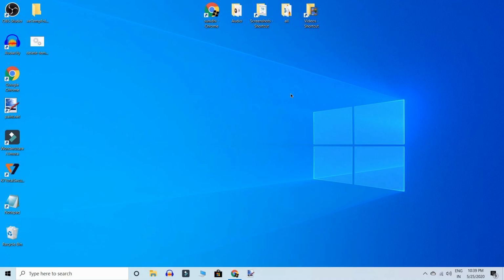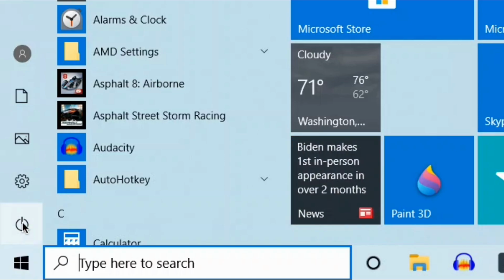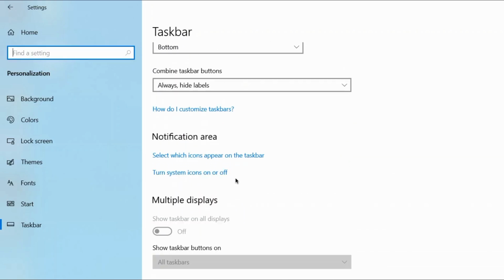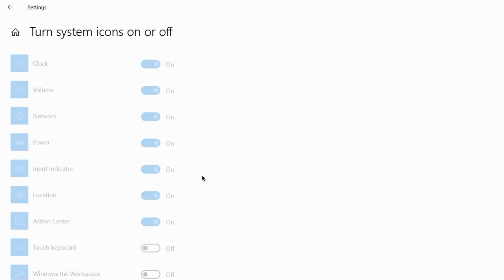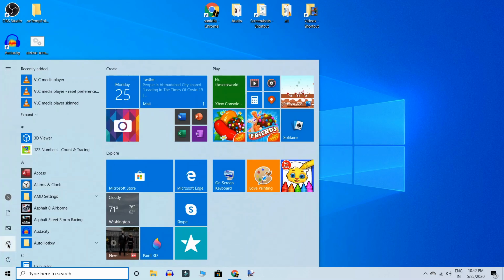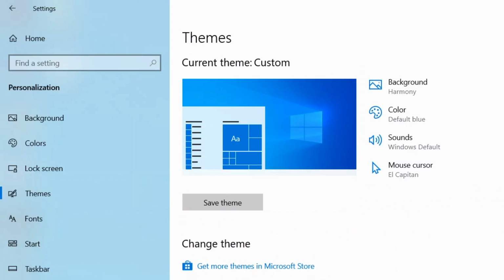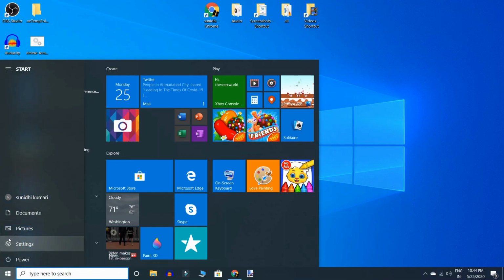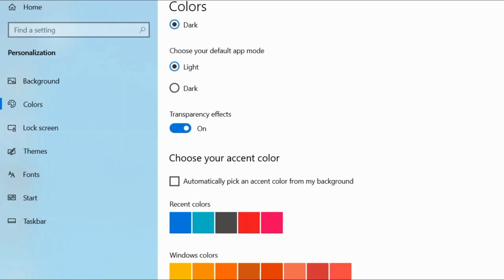How to solve Windows 10 Clock Missing Issue